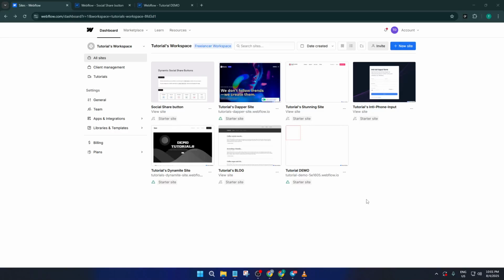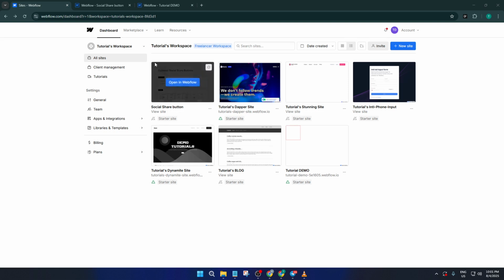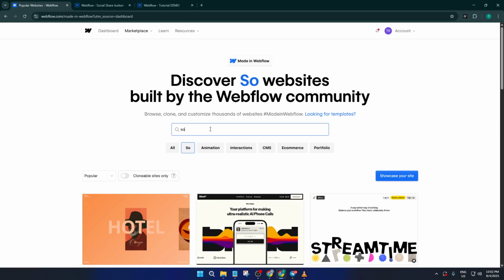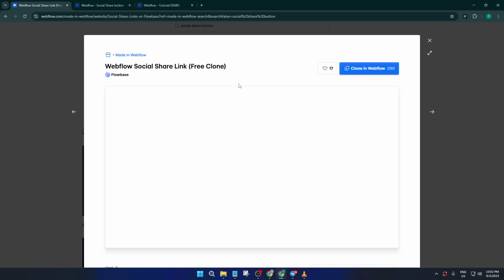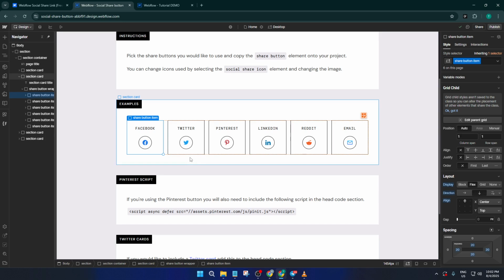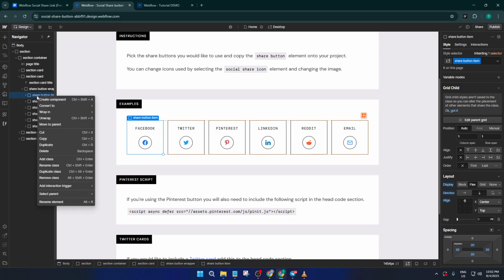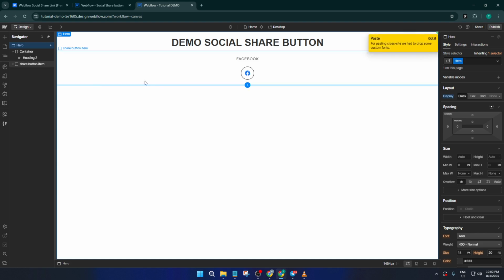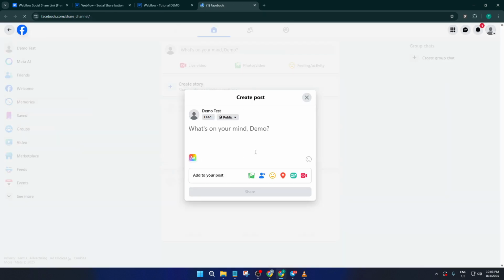How To Add Social Sharing Buttons To Your Blog Page In Webflow? (Complete Fix)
Learn step-by-step how to add stylish social sharing buttons to your blog posts in Webflow! In this tutorial, we guide you through integrating popular social media sharing options so your readers can easily share your content on Facebook, Twitter, LinkedIn, and more.

Features covered:
- Simple steps for beginners and experienced users
- Custom code embed for sharing buttons
- Supported on Webflow Designer & Webflow CMS

Supported Platforms: Webflow Designer (All accounts), Webflow CMS, Webflow Hosting